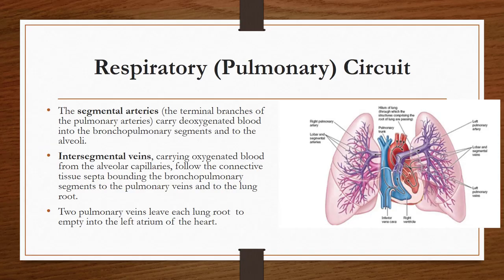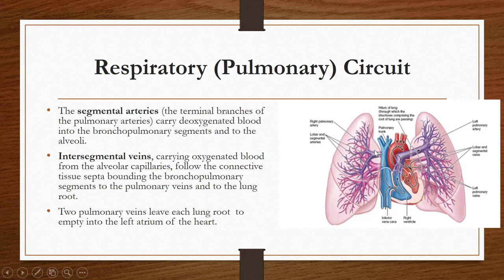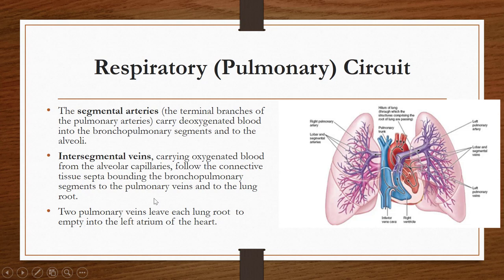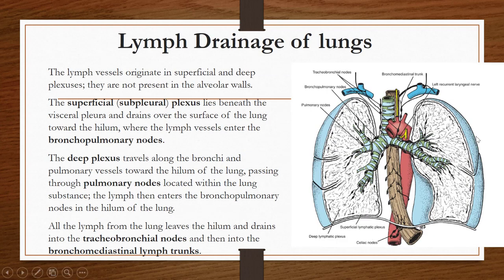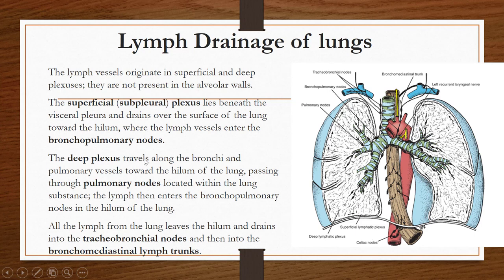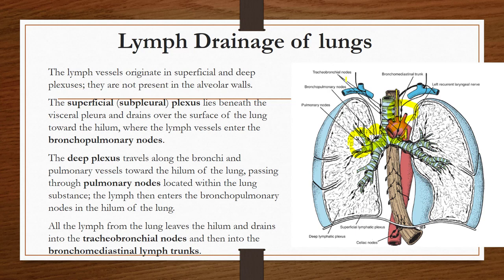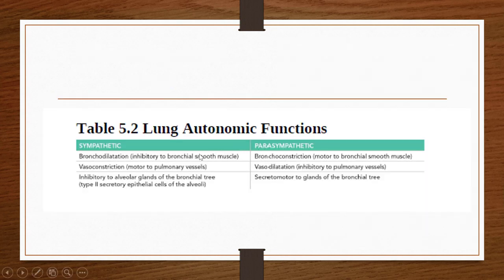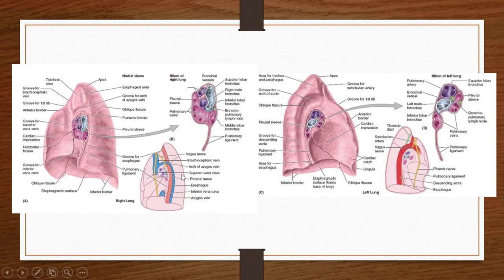Blood Supply, Nerve supply And Lymphatic Drainage Of Lungs.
In this video, I have described The Blood Supply, Nerve supply And Lymphatic Drainage Of Lungs.